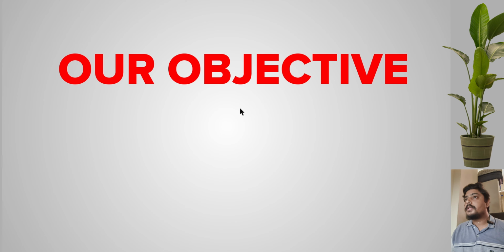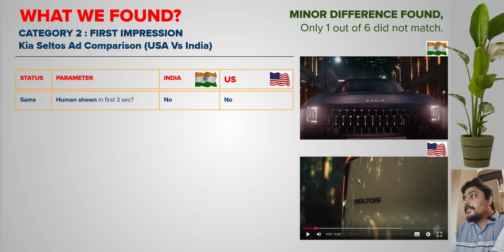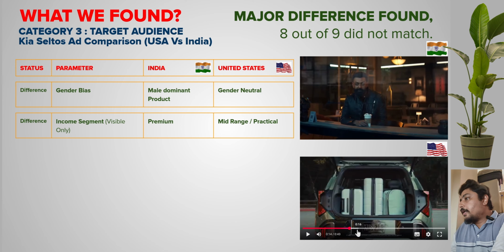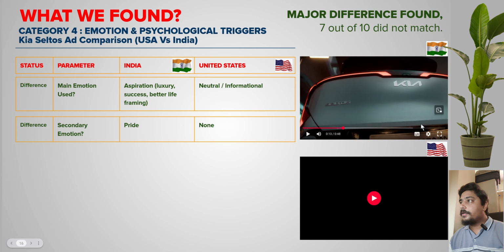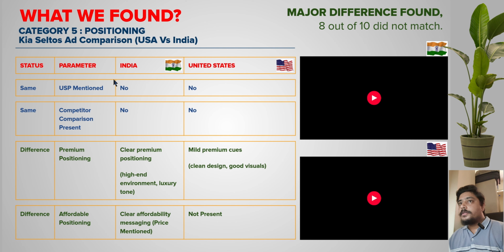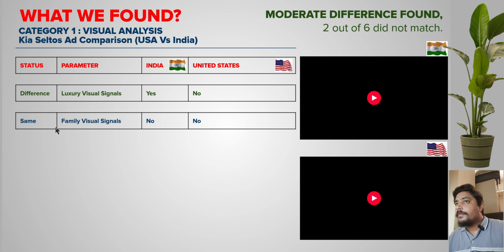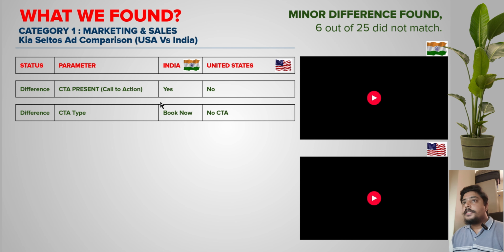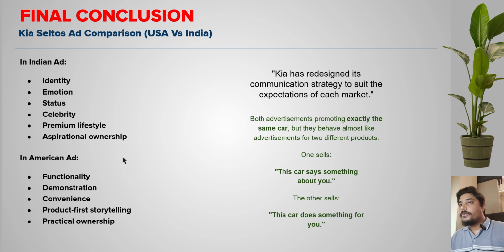Same Car, Different Strategy | India vs USA Kia Seltos Ad Analysis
Why would the same company market the same car differently in different countries?

In this video, we compare the India and U.S. advertisements for the Kia Seltos using a structured framework of more than 80 objective marketing parameters.

Instead of reviewing the ads based on personal opinion, we analyze measurable aspects such as:

• Target Audience
• Emotional Triggers
• Product Positioning
• Storytelling
• Visual Language
• Branding & Recall
• Marketing & Sales Strategy

The goal is simple: understand how communication changes across markets while the product remains the same.

This is the first episode in a series where we decode global advertising using structured, evidence-based analysis.